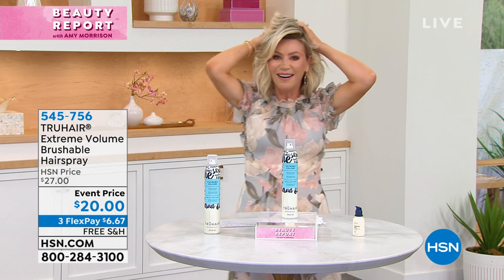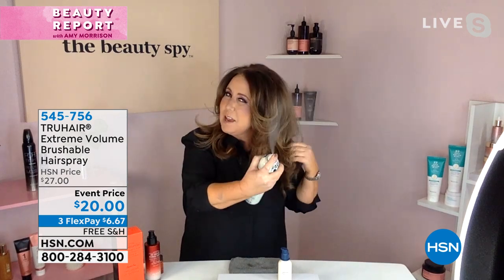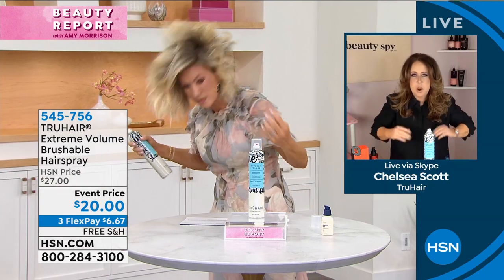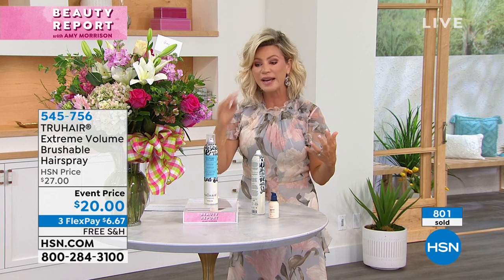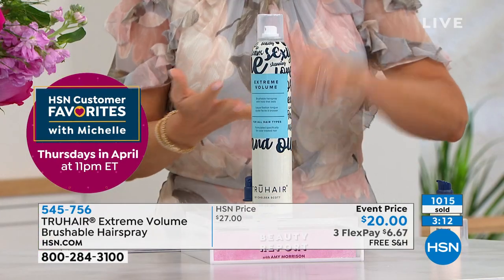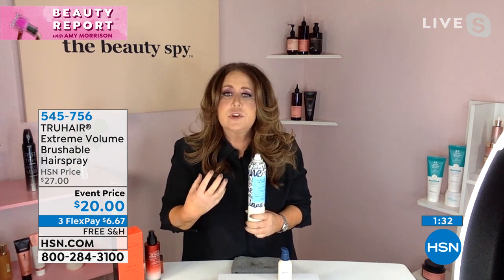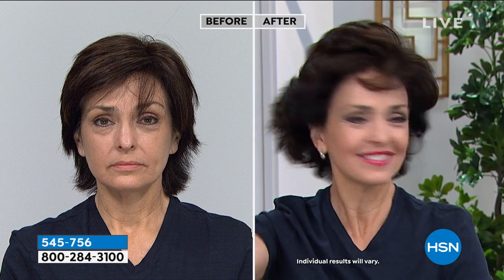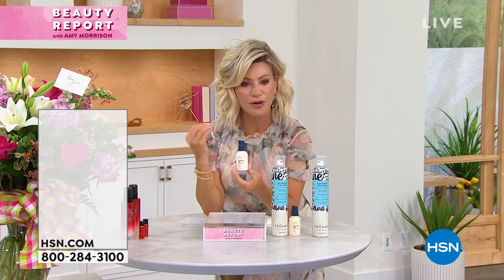TRUHAIR Extreme Volume Brushable Hairspray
Lightweight, buildable styling aid to hold any hairstyle including volume, curls, blowouts and updos

    10 oz. Extreme Volume Hairspray

    Lightweight formula never leaves tacky residue or weighs hair down hair remains moveable and manageable
    Specifically formulated for colortreated hair
    No flaking or dullness
    Helps condition hair and add shine

    Hold can 8 to 12 inches away from dry hair and spray evenly.
    Spray until desired hold is achieved.